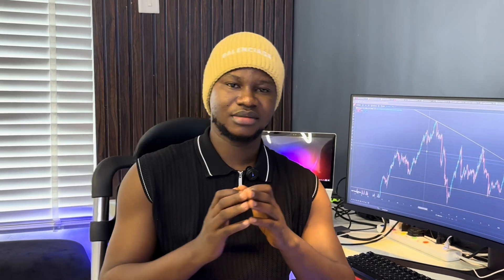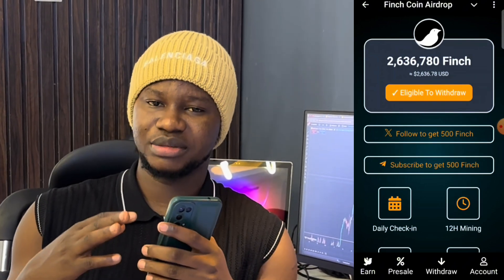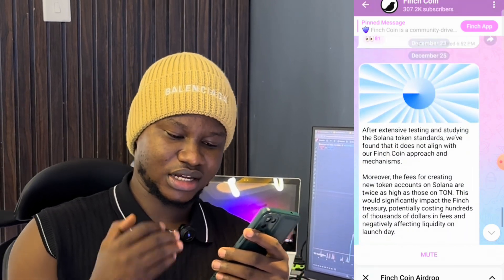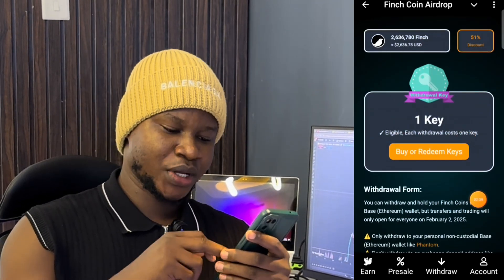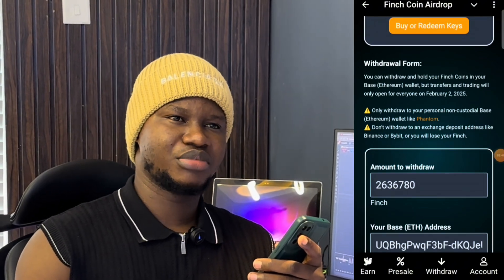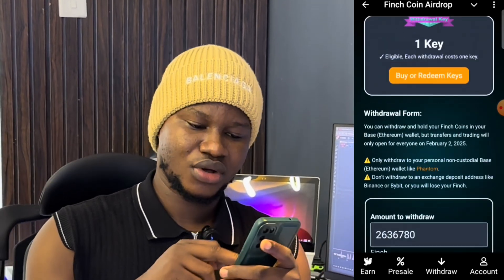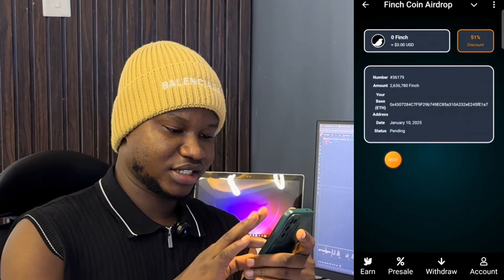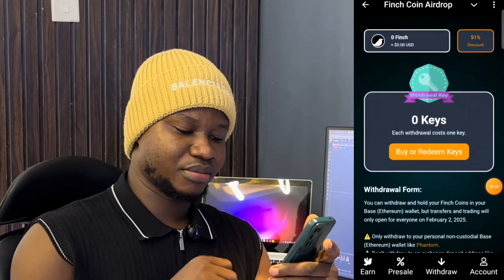How To Withdraw Finch Airdrop to phantom!